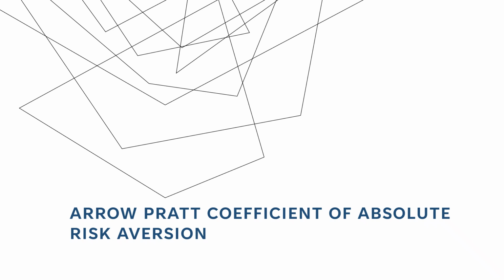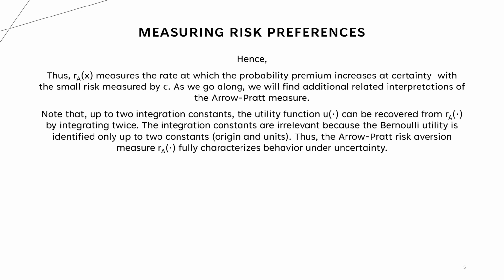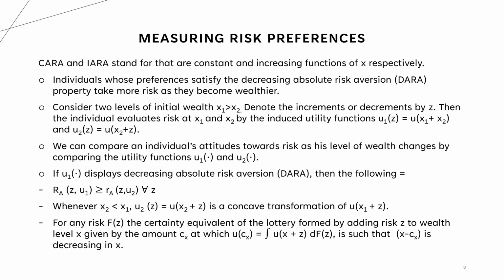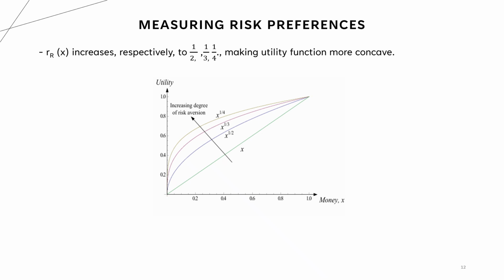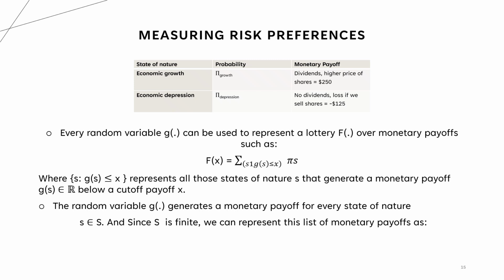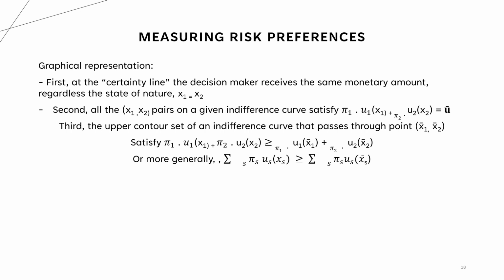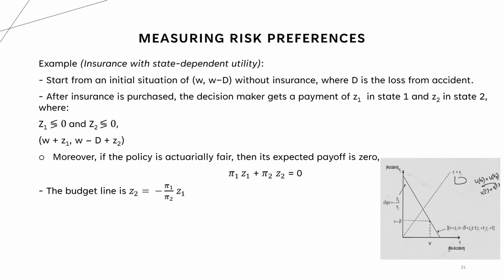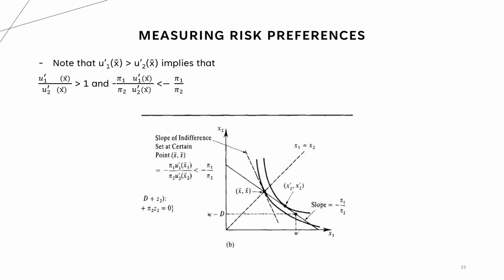"Understanding Arrow-Pratt Coefficient of Risk Aversion & State-Dependent Utility"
In this video, I explain the concept of Arrow-Pratt Coefficient of Risk Aversion and State-Dependent Utility. These are critical concepts in understanding how individuals make decisions under uncertainty, particularly in fields like economics and finance.

You will learn:

How the Arrow-Pratt Coefficient measures an individual’s risk aversion and how it changes with wealth.

The difference between state-independent and state-dependent utility.

How state-dependent utility affects decision-making, especially when dealing with uncertainties like insurance.

This video is part of my assignment on risk preferences, and I’ve explained the topics in an easy-to-understand way with examples and graphical illustrations. Whether you're a student studying economics or just curious about how risk aversion is quantified, this video will provide clear insights.